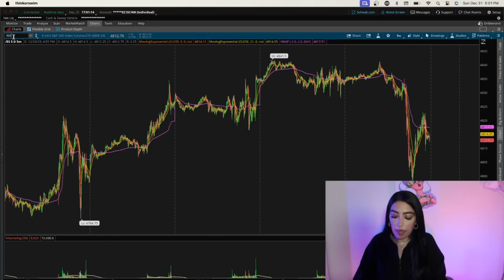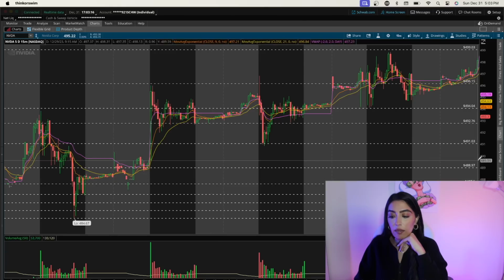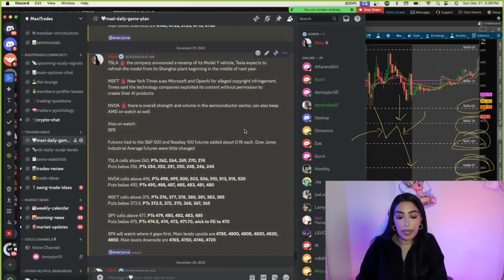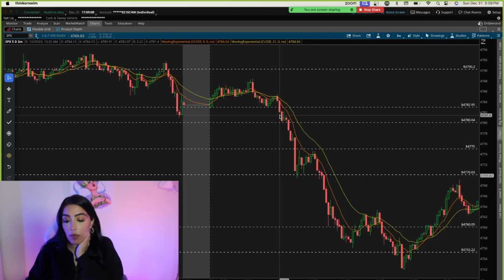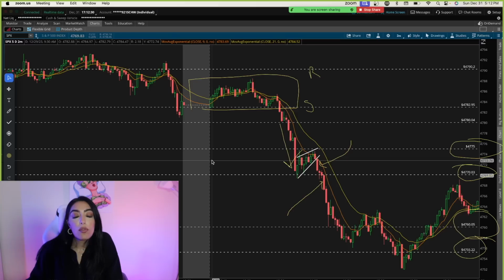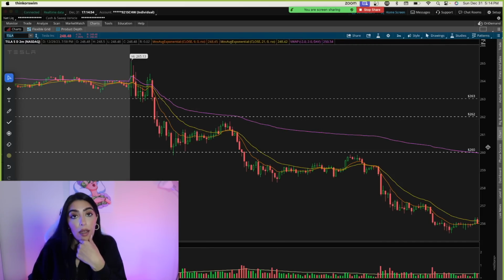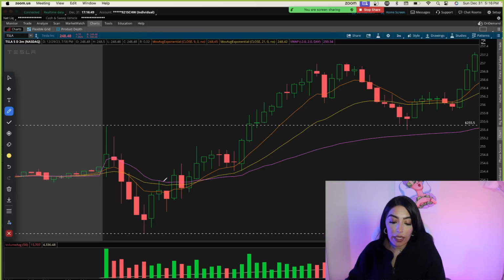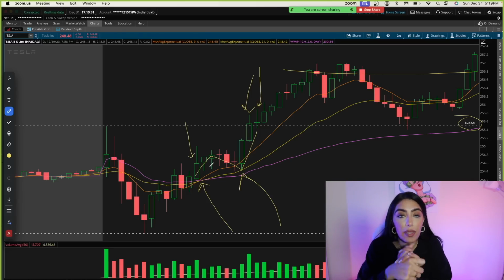Scalping Trading Strategy - FULL In-Depth Crash Course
Hi Everyone!

In this video I go through my entire scalping strategy breakdown! Hopefully this is helpful and please let me know if you have any questions on anything I went through!